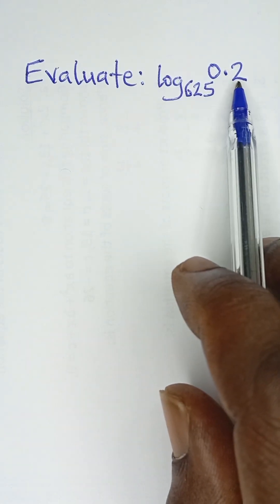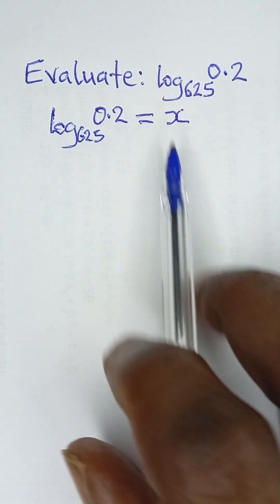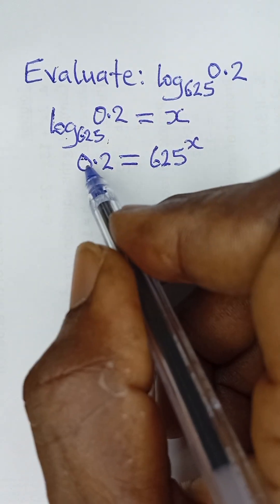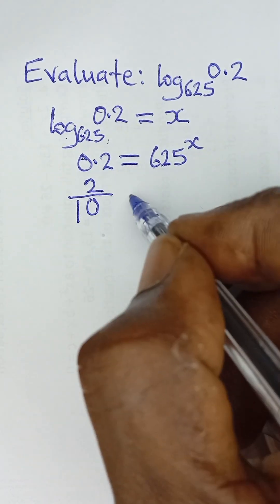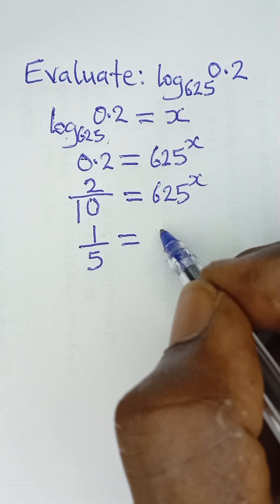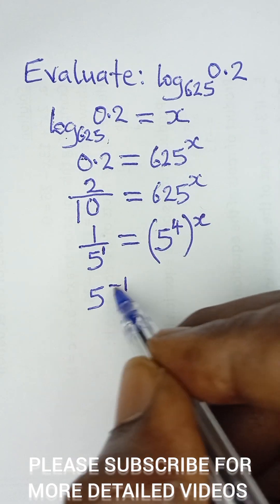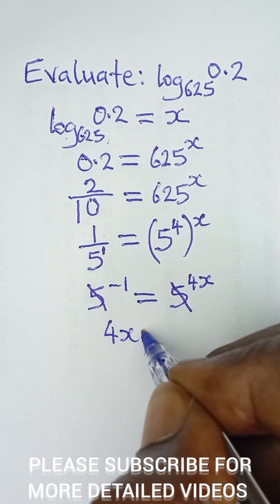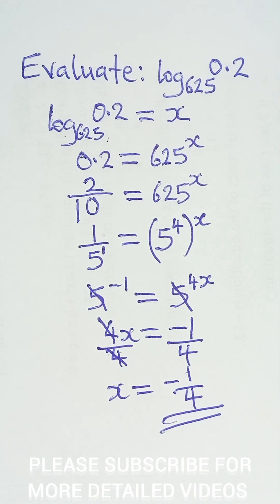Tricky: Logarithm in Decimal to Indices in Whole Number.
Struggling with logarithmic equations? 🤯 In this video, I break down the simple trick of converting log to exponential form to solve tricky log problems in seconds! Learn the key to unlocking logarithms and never be confused again.